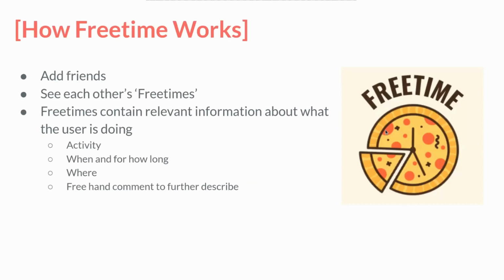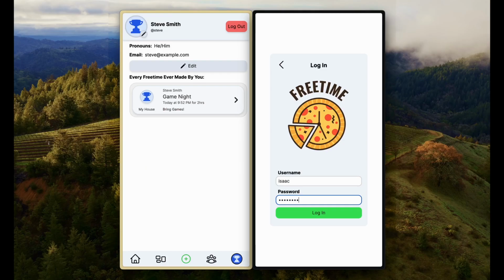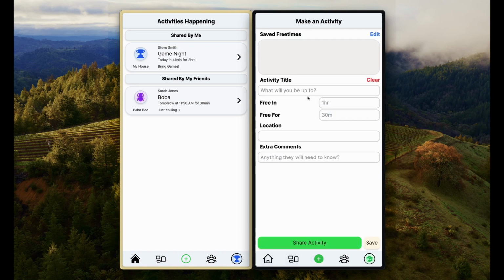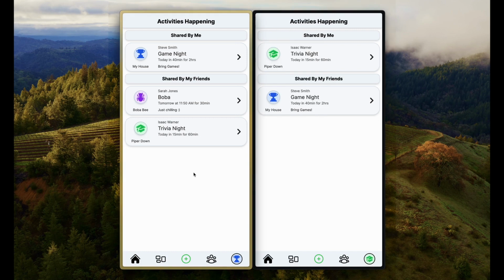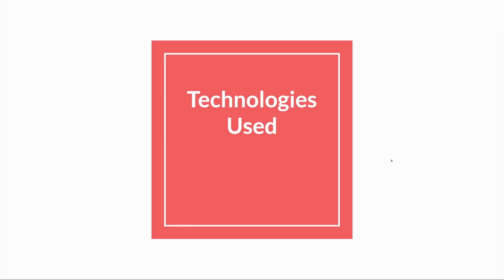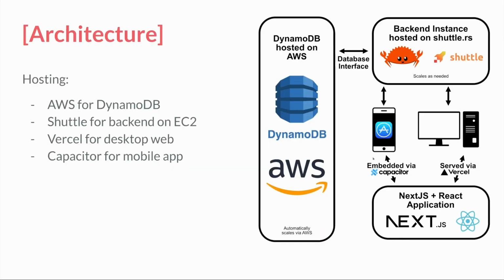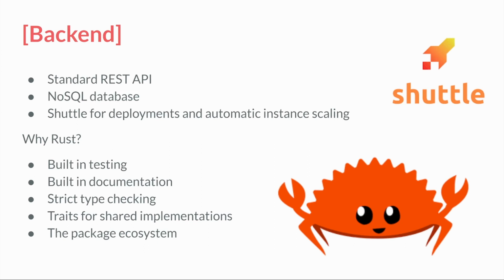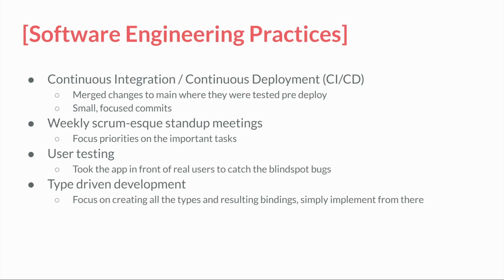Freetime - Khalert School of Computing, 2023-24, Utah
Freetime is an app to help you spend time with people by flipping the dynamic of initiating interactions and putting the burden of choice in the receiver’s hands. With Freetime, you can quickly share when you’re currently or about to be free, whether you’re participating in some kind of activity, or have an open schedule. Your friends will quickly be able to see what you're up to, and join in if they are also free and nearby. Freetime helps your life be spontaneous. If your life is full of little gaps or you have a lot to do with no specific time to do it, Freetime is for you.